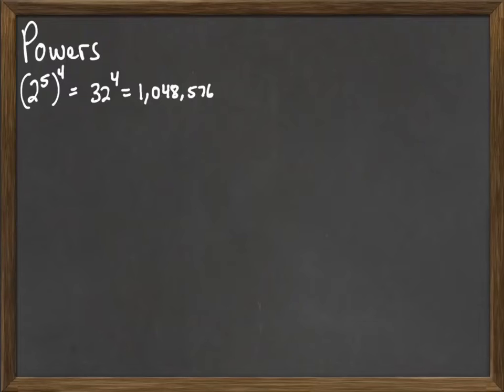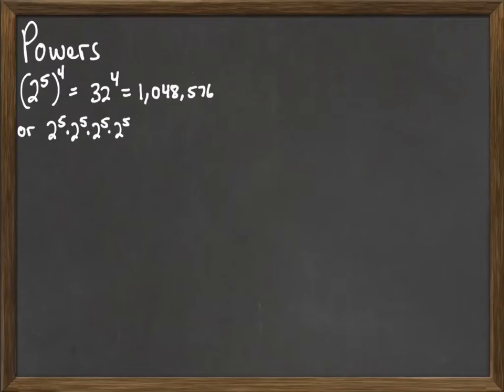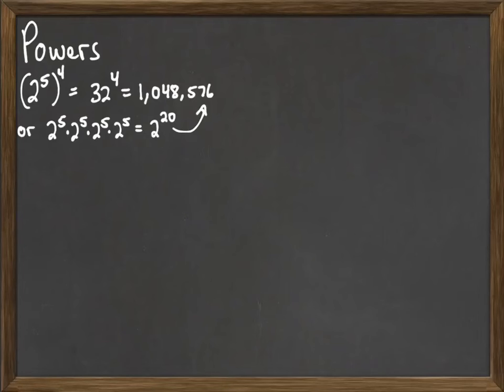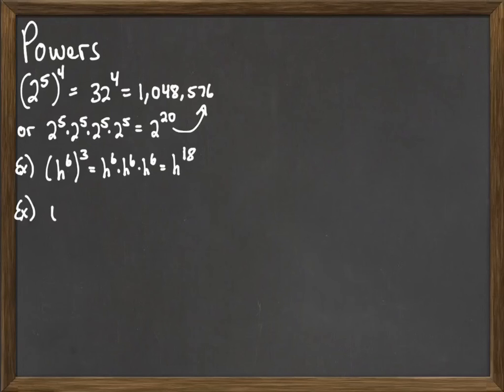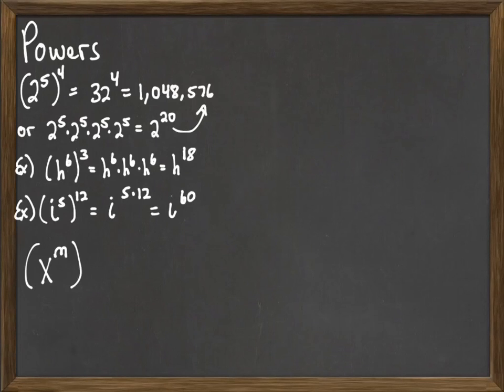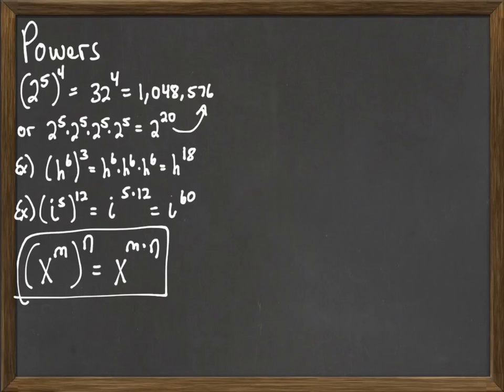Powers of Exponents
We look at raising expression involving exponents to a power.